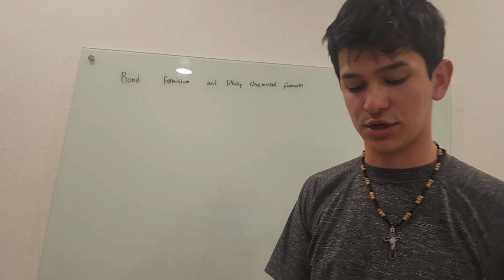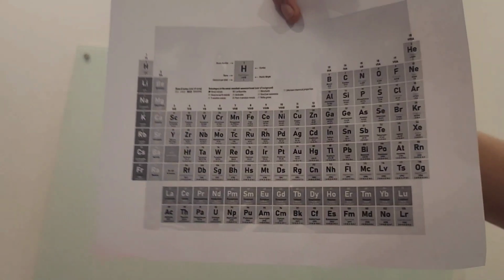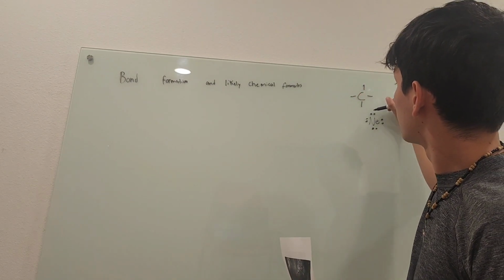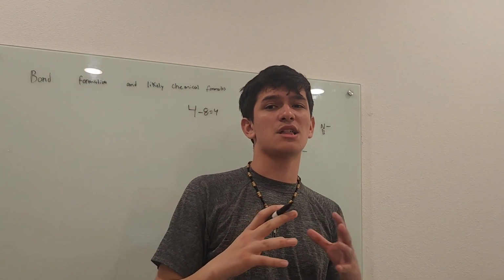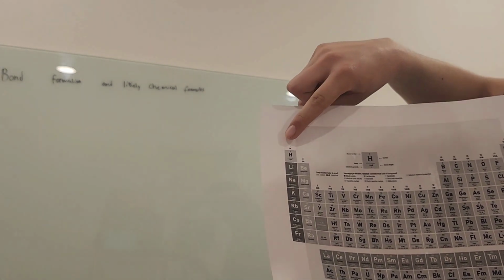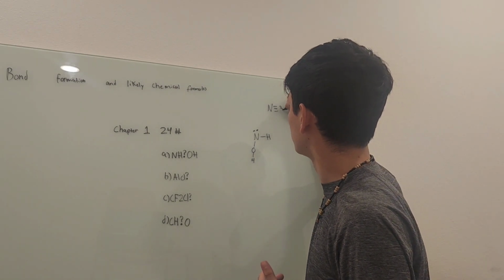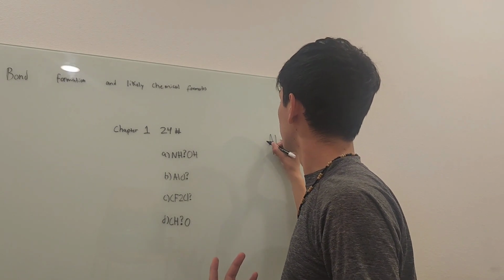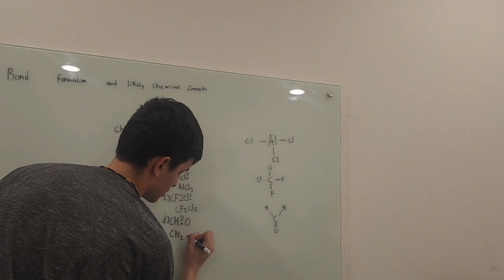Bond formation and likely chemical formulas. Organic chemistry 1 Chapter 1 question 24#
0:00 Introduction
0:22 bond formation
1:13 valance electrons
2:22 likely # of bonds
4:24 Ionic bonds
5:45 Apply knowledge